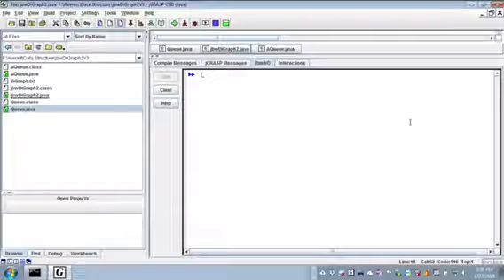ZyBooks video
This is my zy story!